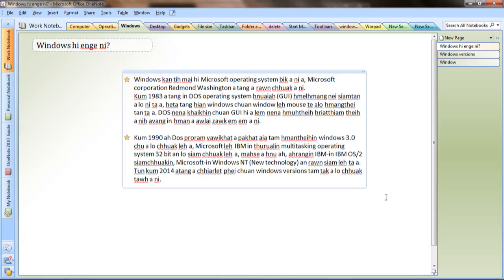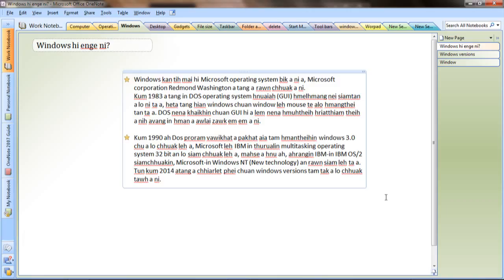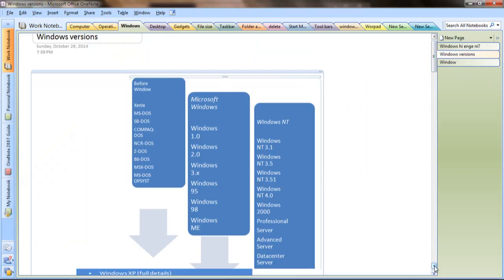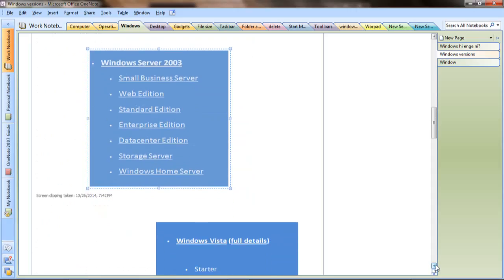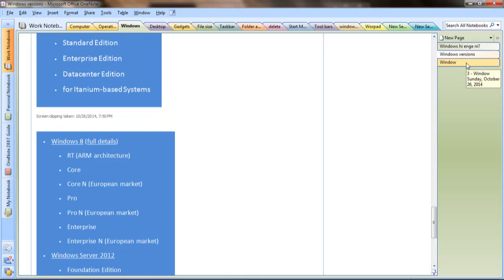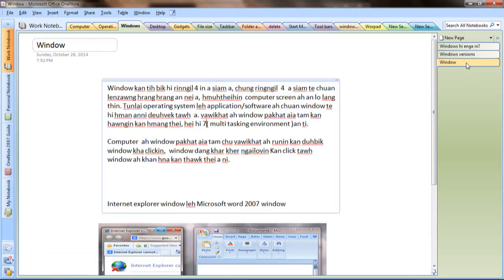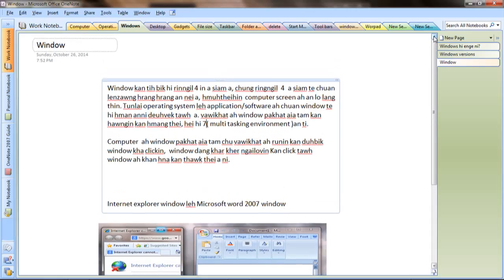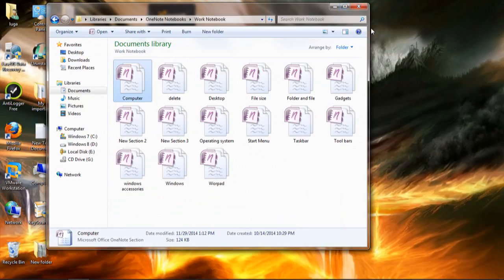Computer fundamental Mizo version 12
what is a windows